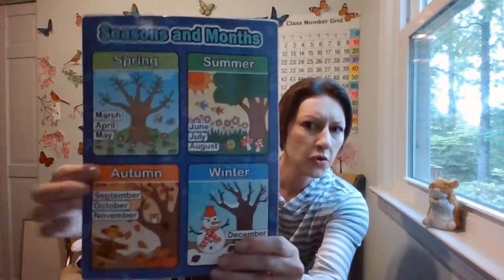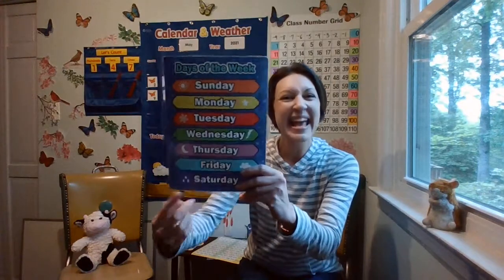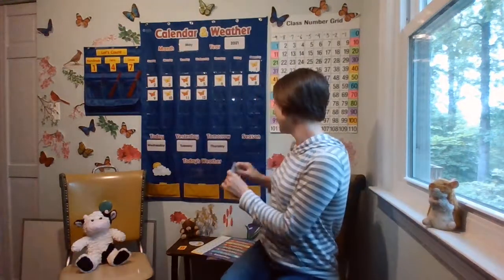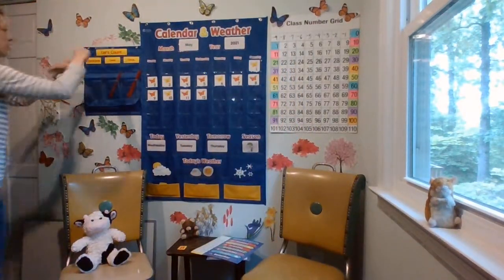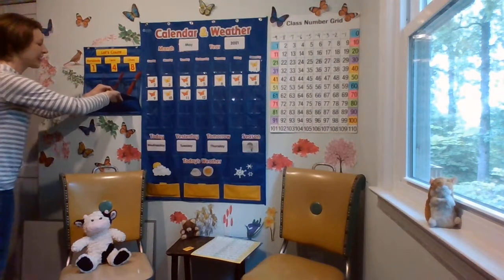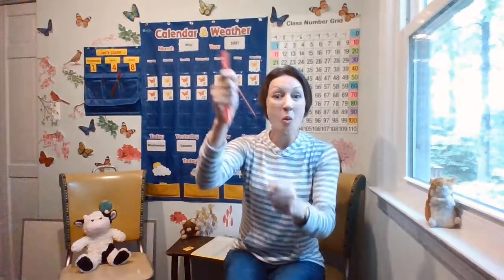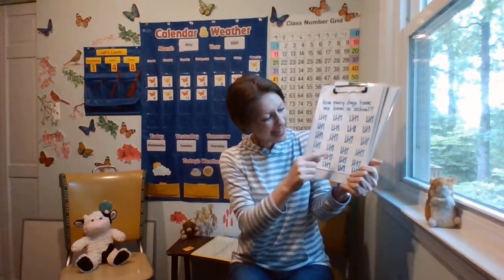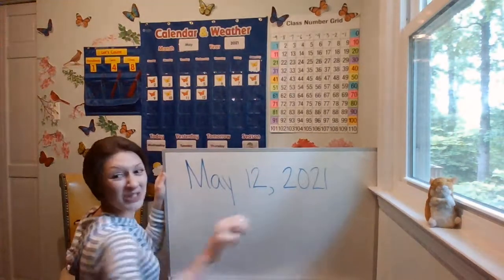Calendar and Weather May 12, 2021